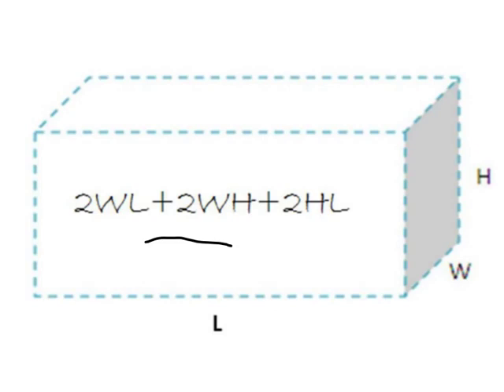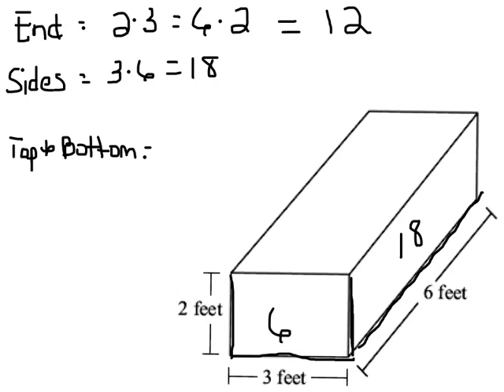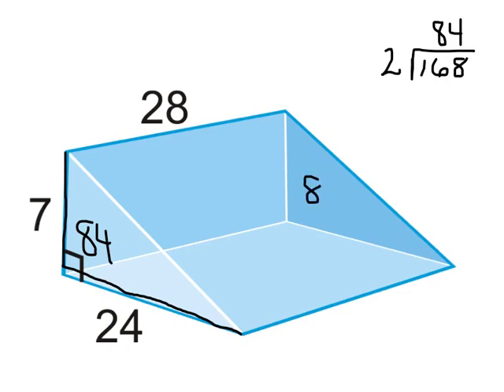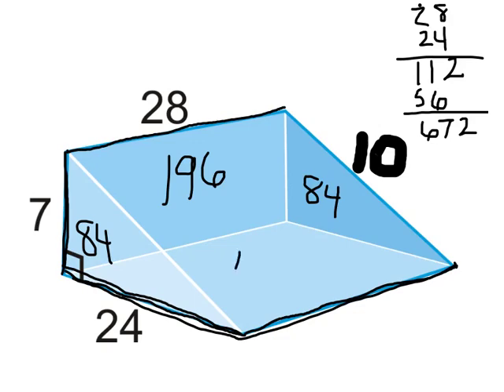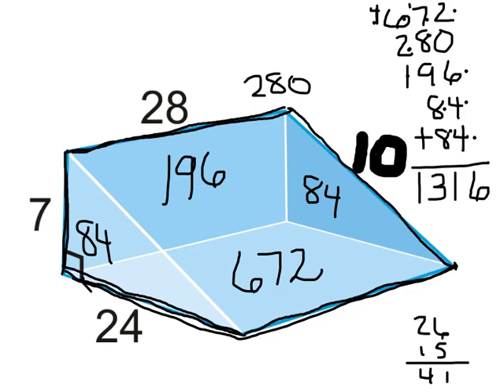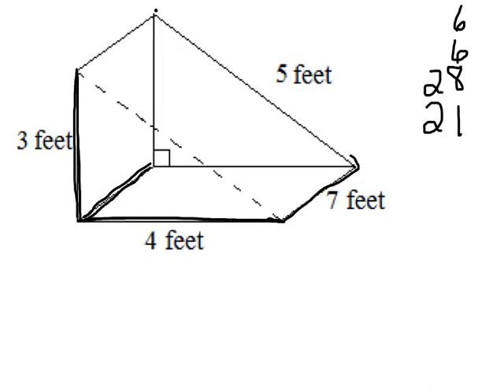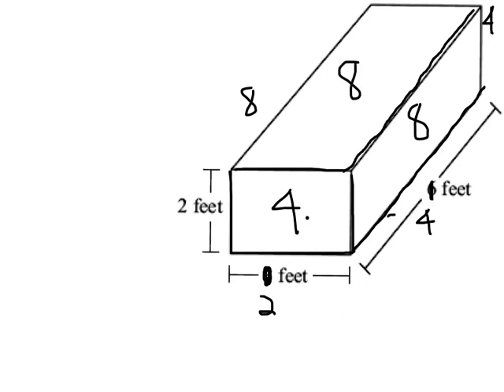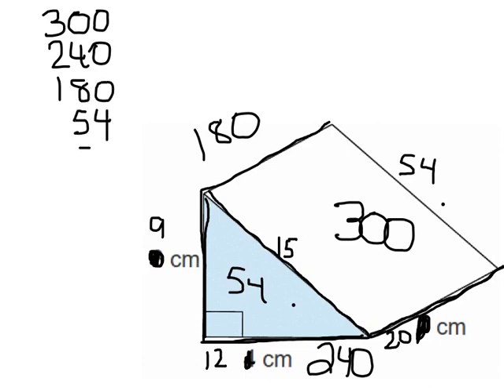Lesson 51 - Algebra 1/2